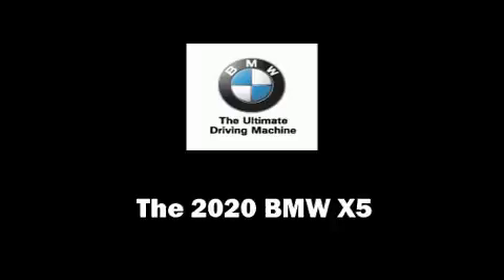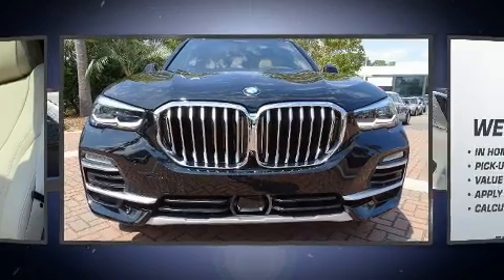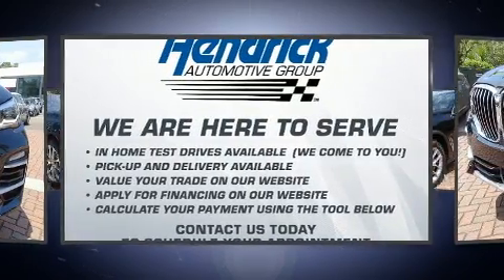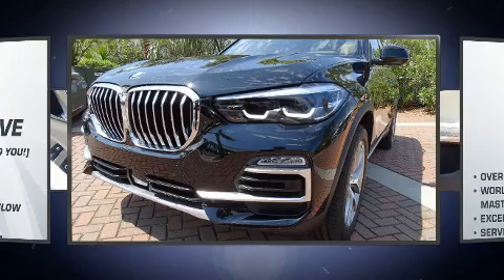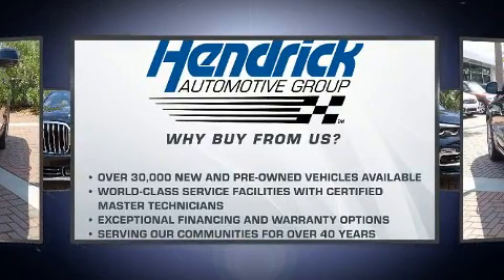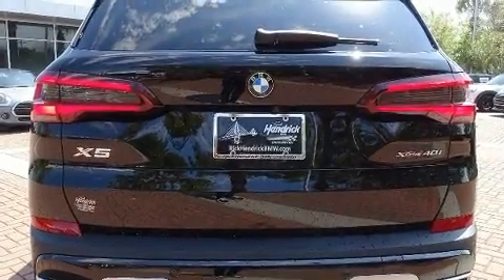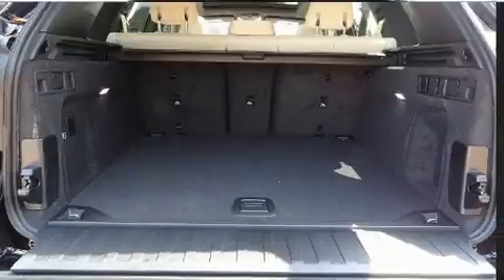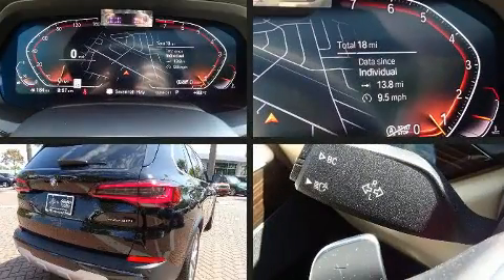2020 BMW X5 xDrive40i in Charleston, SC 29407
You can expect a lot from the 2020 BMW X5 Smooth gearshifts are achieved thanks to the 3 liter 6 cylinder engine, and for added security, dynamic Stability Control supplements the drivetrain. Turbocharger technology provides forced air induction, enhancing performance while preserving fuel economy. Top features include heated front seats, a tachometer, power front seats, an automatic dimming rear-view mirror, power door mirrors and heated door mirrors, a power liftgate, lane departure warning, and more. For drivers who enjoy the natural environment, a power moon roof allows an infusion of fresh air. Side curtain airbags deploy in extreme circumstances, shielding you and your passengers from collision forces. We pride ourselves in the quality that we offer on all of our vehicles. Please don't hesitate to give us a call.